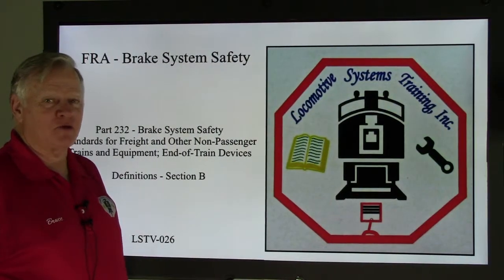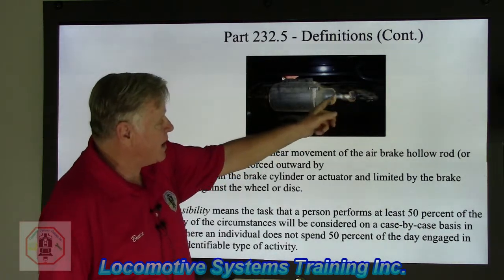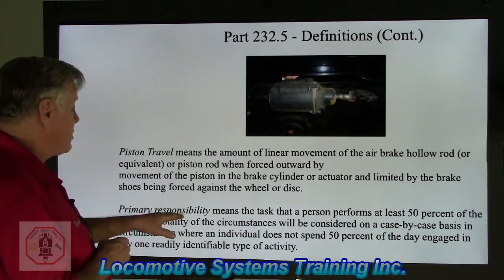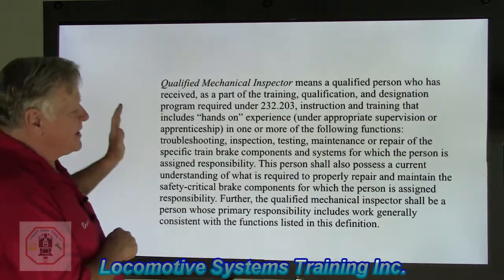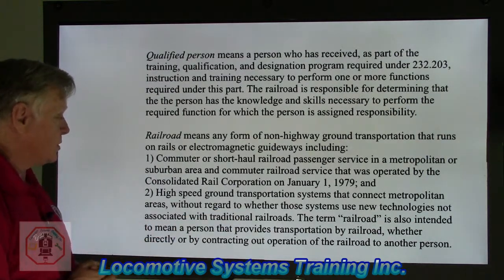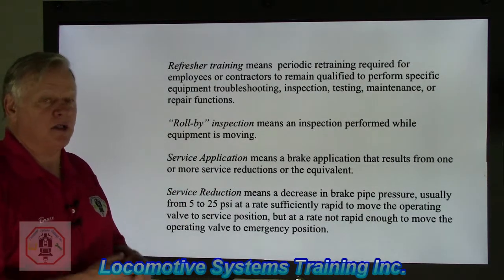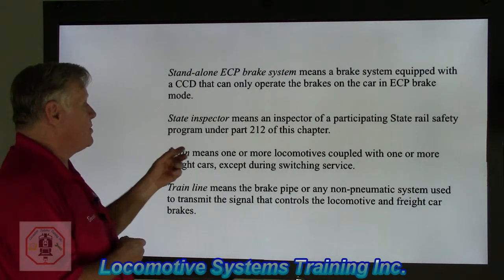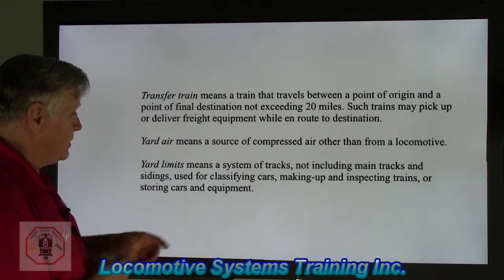LSTV-026 Brake System Safety - Definitions: Section B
This is the second part covering definitions of terms that are in the FRA regulations as they pertain to brake system safety.